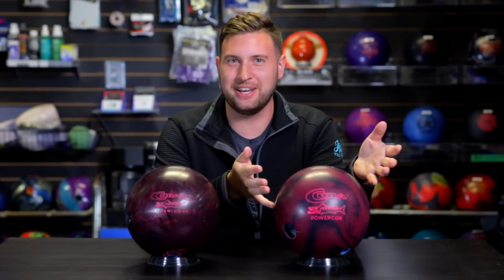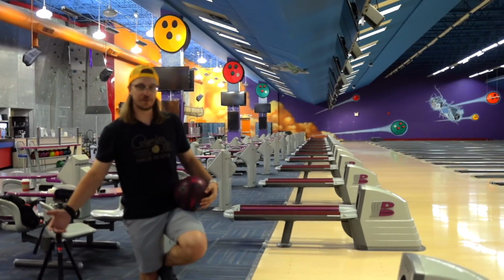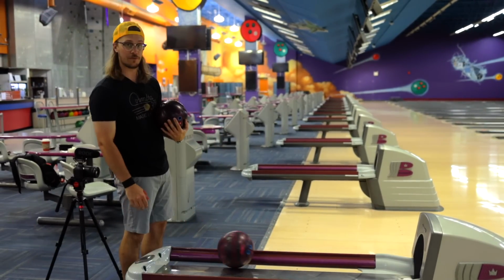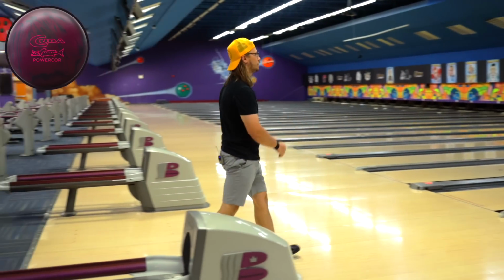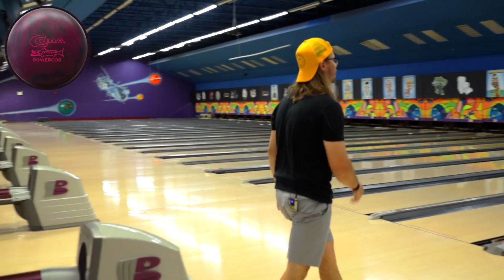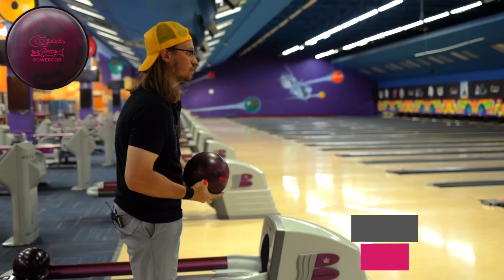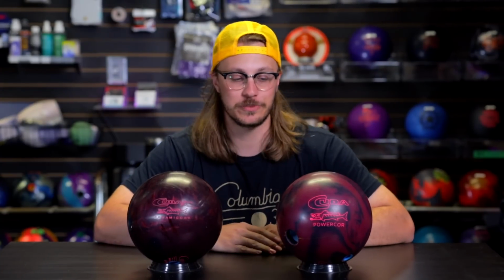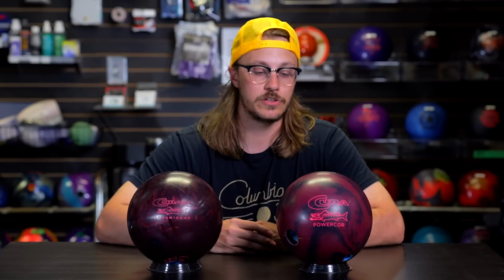NEW IS ALWAYS BETTER?? | Columbia 300 Cuda Powercor | Bowling Ball Review | FT. MITCH HUPÉ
Mitch Hupé, PBA Pro is back once again to review another bowling ball! This time it is the Columbia 300 Cuda Powercor! How does this new ball react against one of the strongest balls in 1995? Let's find out!

Timestamps!!!

0:00 - Intro
1:36 - Carbon 42'
5:01 - Question Time with Mitcho!
5:11 - Titanium 44'
7:09 - Summary
8:47 - Downlane Reaction Comparison

Marcus L. (Kingpin)
Jamal Litebulb (CHAMPION)
ZAX (CHAMPION)
Enzo lorenzo (CHAMPION)
DaMoose87 (Kingpin)
Jamie Miller (Kingpin)
Minh Nguyen (Kingpin)
Vaneeda Kong (Kingpin)
Peyton Marsh (CHAMPION)
David Stiles (Kingpin)
Nifty (Kingpin)
Victor Estrada (CHAMPION)